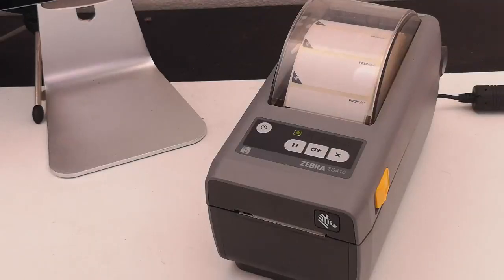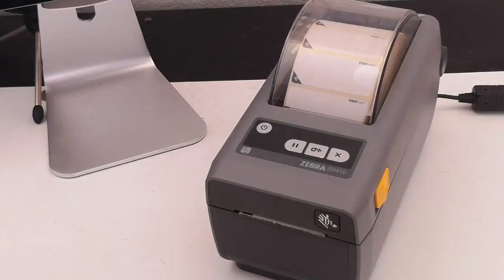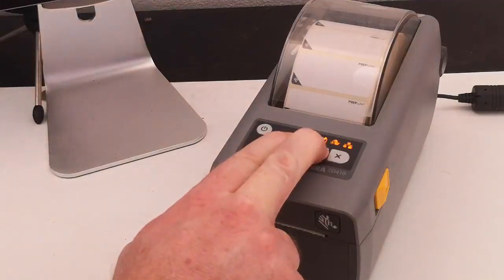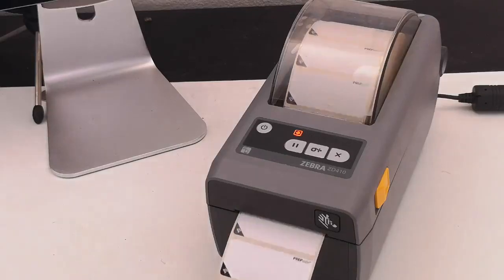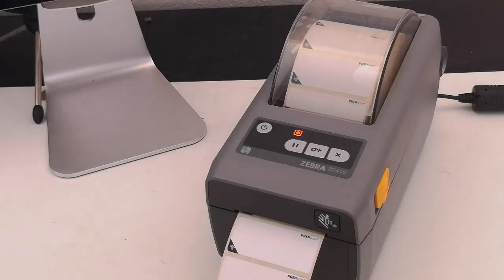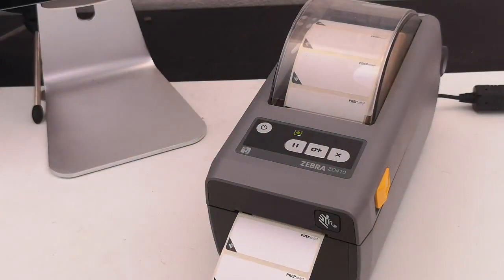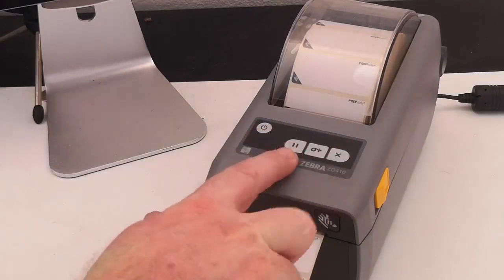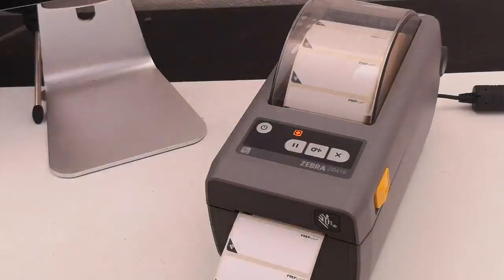PREPsafe Zebra ZD410 Preppy App Printer factory reset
This is the factory reset instructions for Zebra ZD410 printers